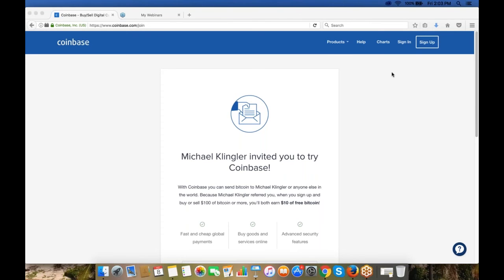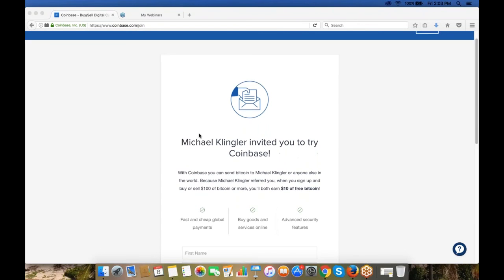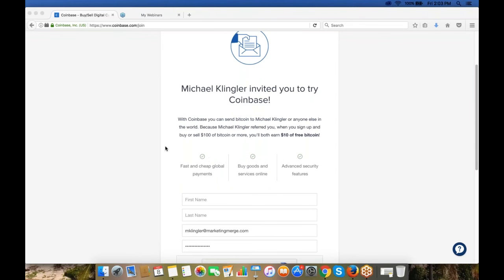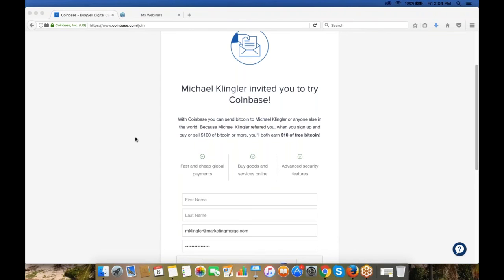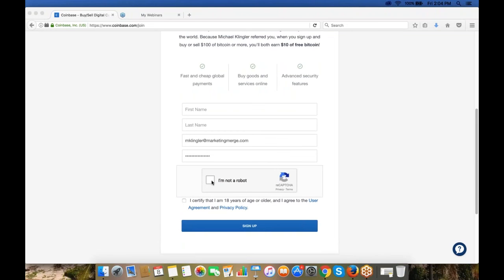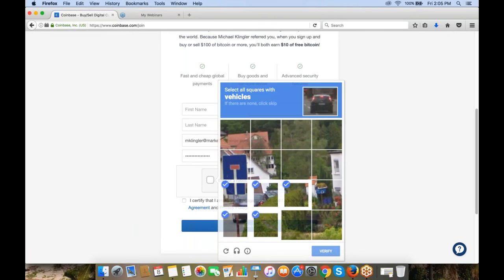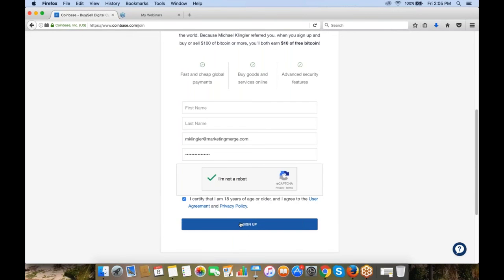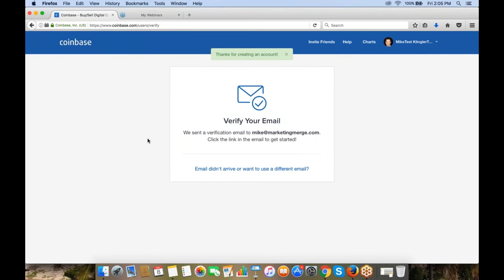Step 1 How to Get First Bitcoin at Coinbase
Step 1 to getting first bitcoin on Coinbase. Go to this link for quick, simple tutorials